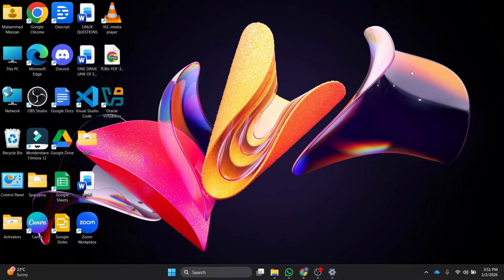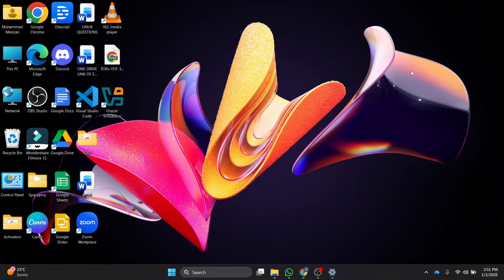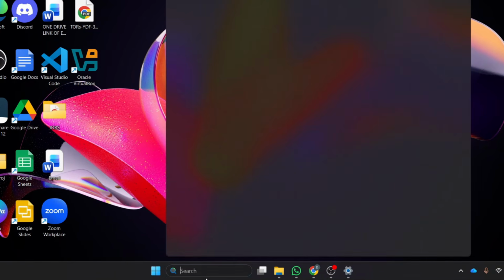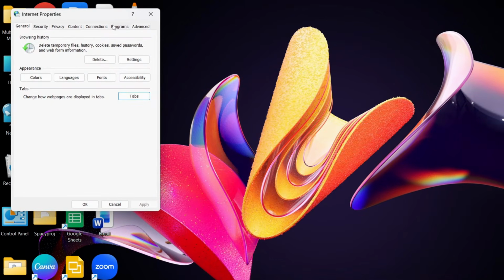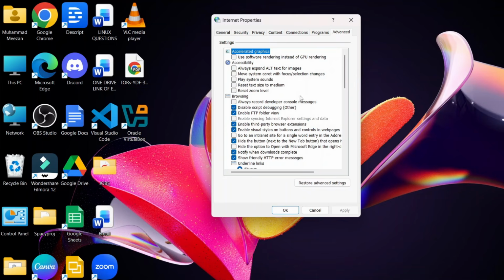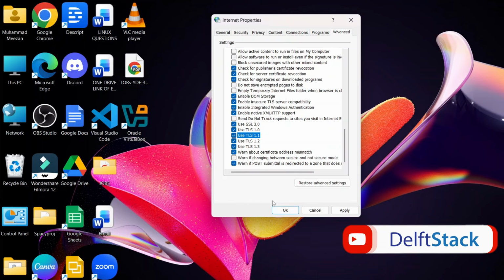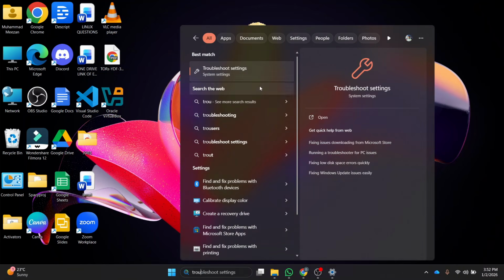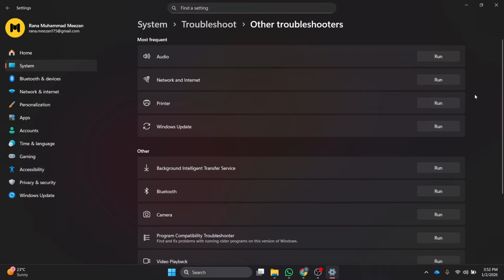How to Fix ERR SSL Protocol Error (err_ssl_protocol_error) in Windows 11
✨ How to Fix ERR SSL Protocol Error in Windows 11 ✨

If you're encountering the ERR SSL Protocol Error in Windows 11 and websites refuse to load securely, this tutorial will guide you through the exact steps to fix it. This error is commonly caused by corrupted SSL cache, incorrect TLS settings, or browser and system configuration issues.

In this DelftStack Tech Tutorial, you'll learn how to resolve the problem quickly and restore secure browsing.

• What ERR SSL Protocol Error means
• Why secure websites fail to load
• How to clear SSL state in Windows 11
• How to enable SSL and TLS settings correctly
• Additional checks to prevent the error from returning

⏱️ Timestamps

00:00 Intro
00:10 Start of Tutorial
01:47 End of Tutorial

✔ Fix secure website loading issues
✔ Resolve browser SSL errors fast
✔ Beginner-friendly Windows 11 solution
✔ No third-party tools required
✔ Works for most browsers

This method helps fix SSL errors affecting Chrome, Edge, and other browsers on Windows 11.

Turn on notifications for future fixes